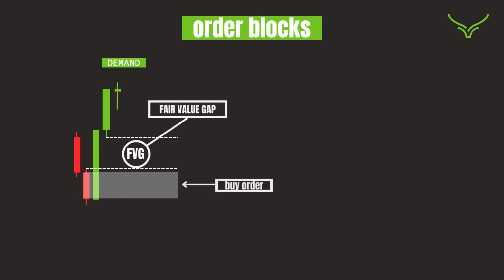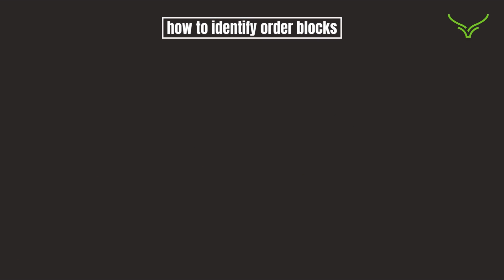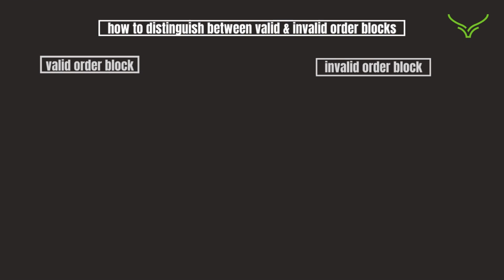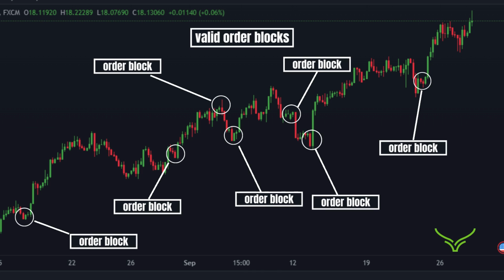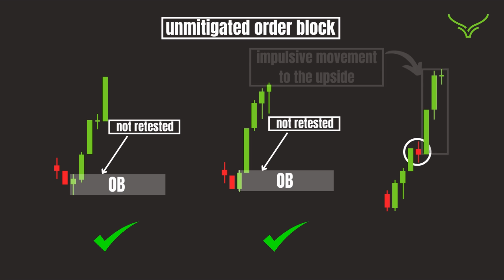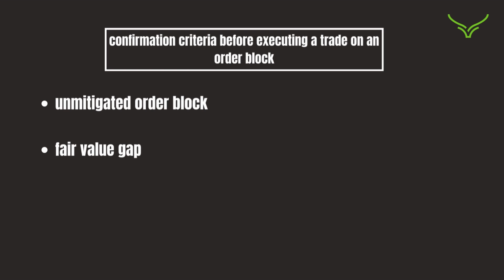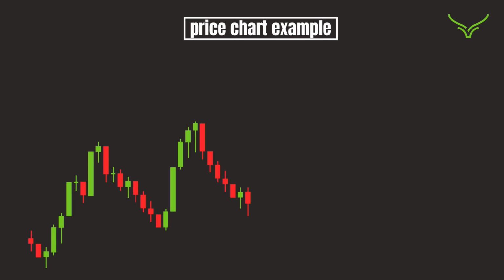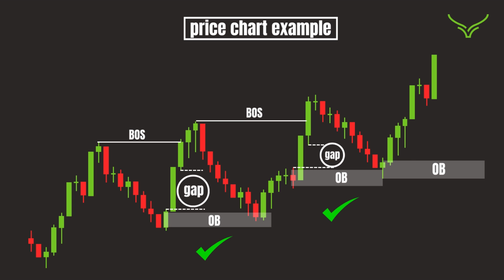MUST WATCH unlocking Profit Potential: Mastering Order Blocks in Forex Trading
Are you ready to take your forex trading to the next level? Join us as we dive into the fascinating world of order blocks and discover how mastering this powerful concept can transform your trading results.

In this video, we'll unravel the secrets of successful forex trading by delving deep into the intricacies of order blocks. From understanding what order blocks are to learning how to identify them on price charts, we'll equip you with the knowledge and skills needed to navigate the forex markets with confidence.

timestamps
0:00 intro
0:59 what are order blocks
1:51 how to identify order blocks
2:53 price chart example of how to identify order blocks
3:20 how to distinguish between valid and invalid order block
4:26 recap
4:58 confirmation criteria for order blocks setup
9:49 price chart example
11:25 outro